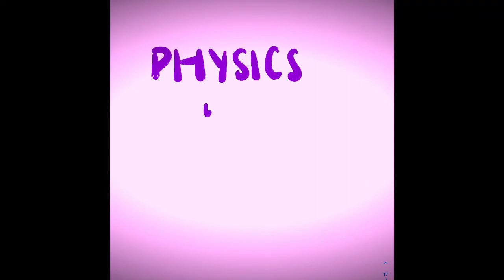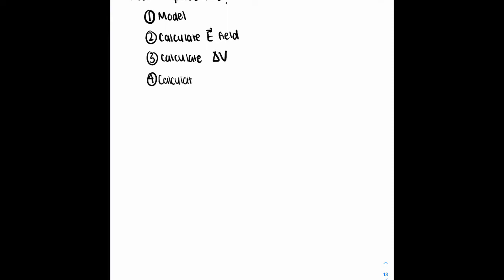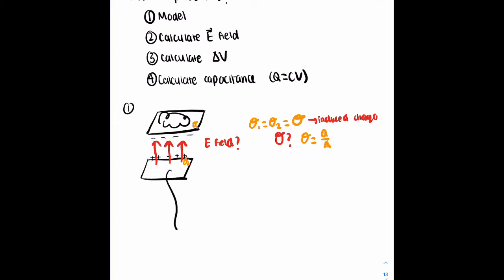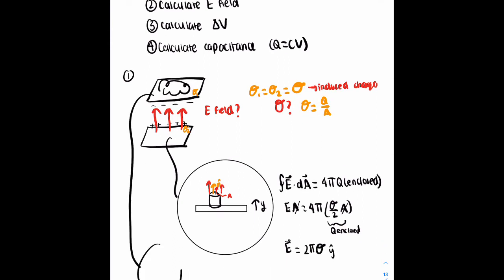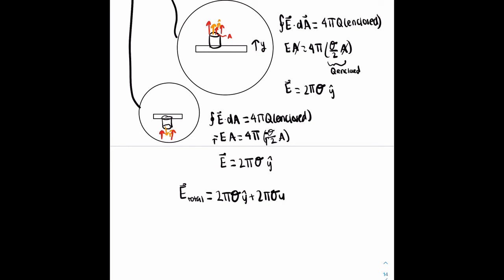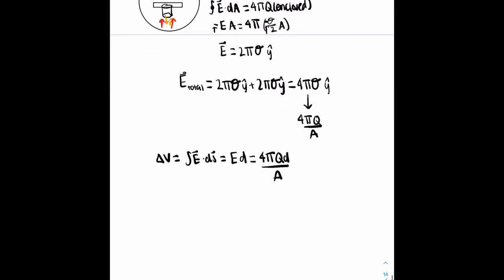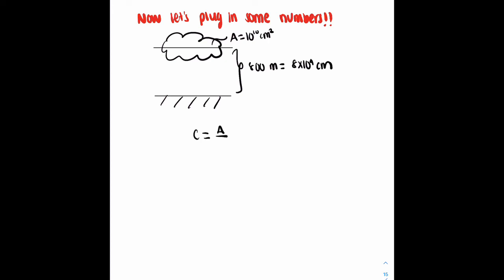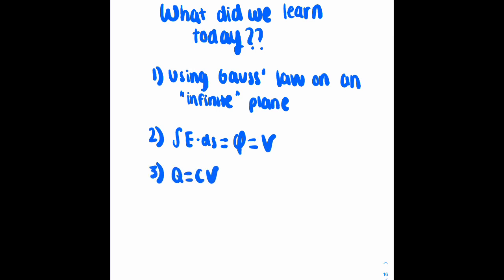Electricity and Magnetism Crash Course: E Fields/Potential, Gauss, Capacitance... and lightning??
In this video, we'll learn about electric fields, potential, Gauss' law, and capacitance by building a model of the ground and a cloud as a parallel plate capacitor. (I'll be using CGS units but you can look up conversions to SI units online! The main difference is that the electric field I calculate would be divided by a factor of 4*pi*epsilon, where epsilon is the permittivity of free space.)

(Please note that when I say area in describing Gauss' law, I meant dA, the infinitesimal area we are integrating over. This can be described as a double integral, but because of symmetry we can simplify a lot of E/M problems.)

(Since we're dealing with surfaces charges, I set Q(enclosed) equal to our surface charge density over an area - in other situations you may need to integrate if you have a non-uniform charge density or use volume if you're dealing with a solid charged object. The reason the Q(enclosed) is divided by two is because we are only looking at the electric field of ONE side of this surface.)

(I also sometimes neglected to put an arrow over my vectors - please assume if there is a dot product I intended to have both components be vectors.)